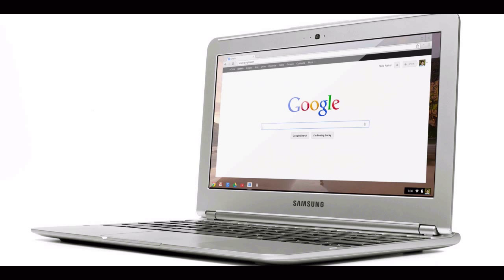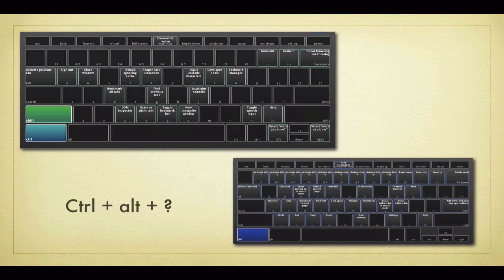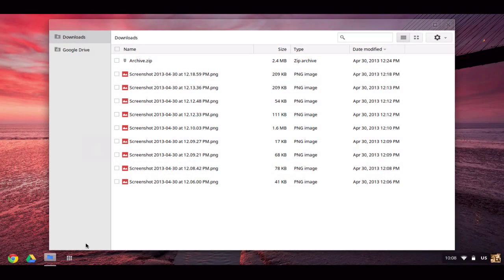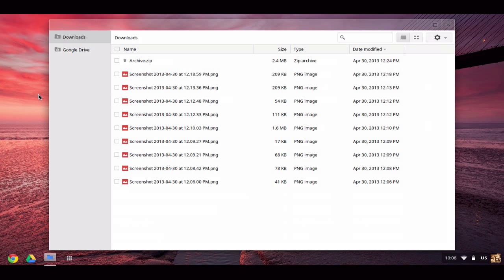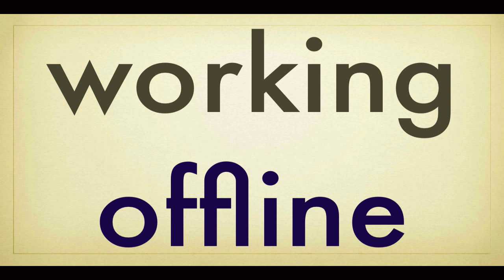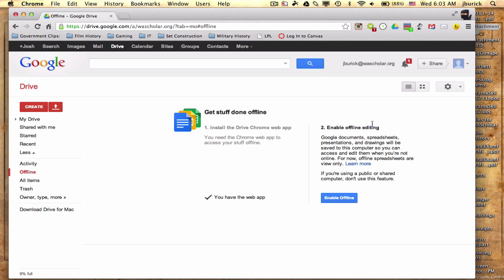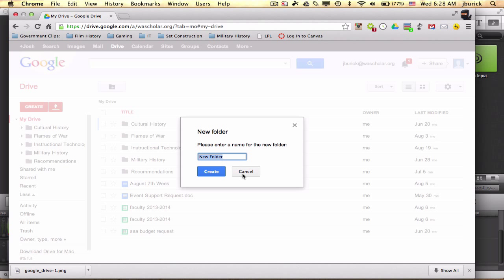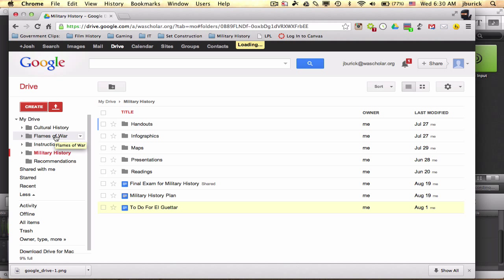Chromebook Basics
This is an introduction to the Chromebook and File Management.